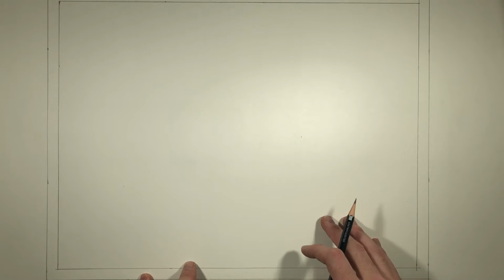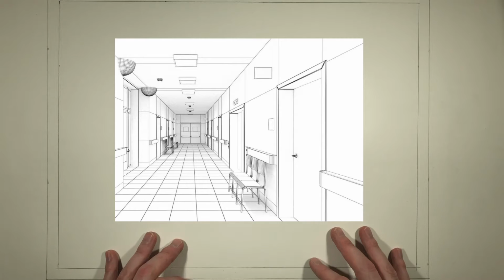1-Point Perspective Interior Space, part 1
Drawing an interior space in 1-point perspective.